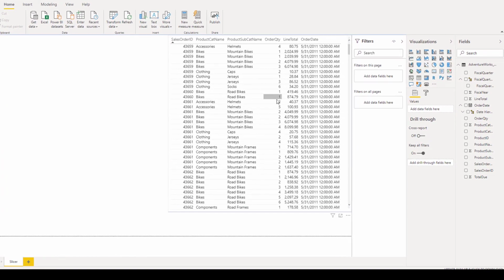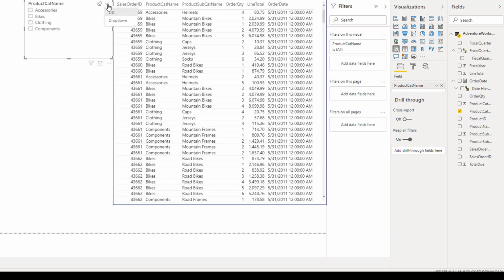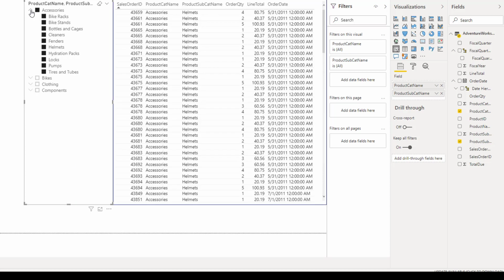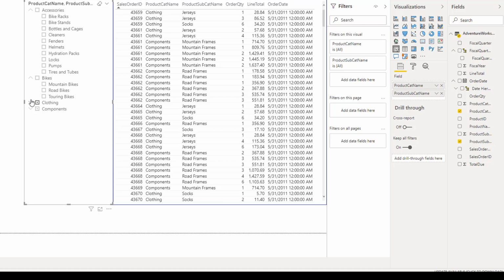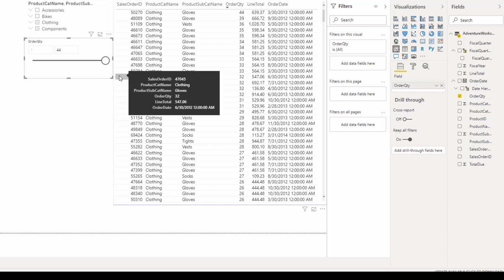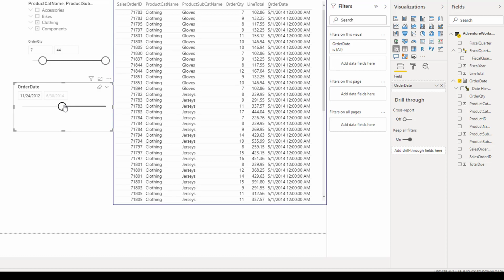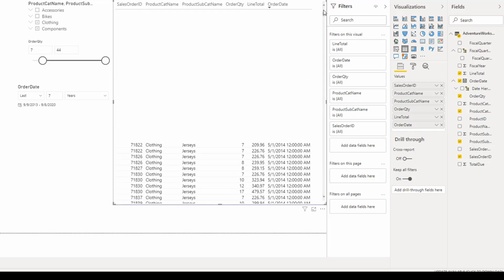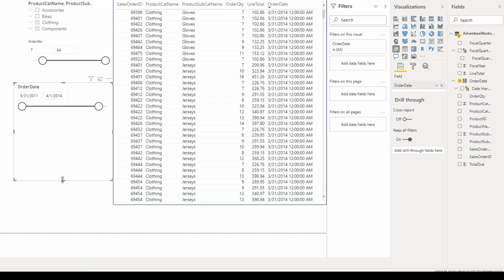Power BI Slicers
How to create a slicer in Power BI

Slicers in power bi, slicers in power bi dashboard, power bi slicer panel, power bi slicers and filters